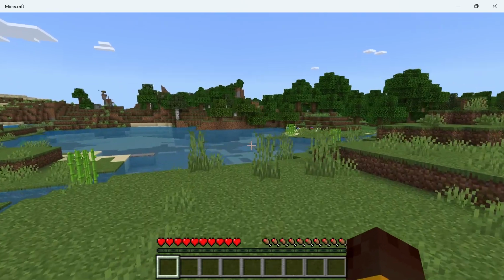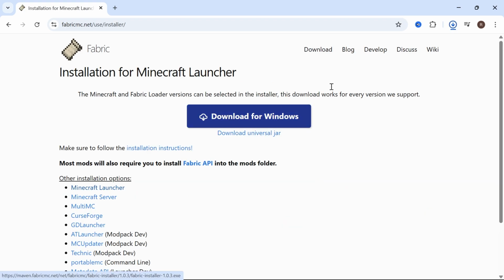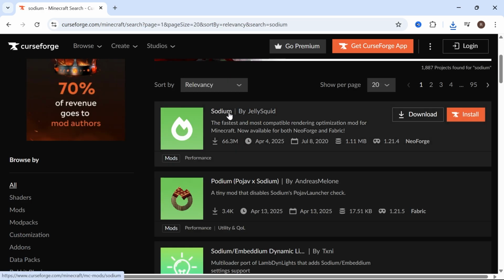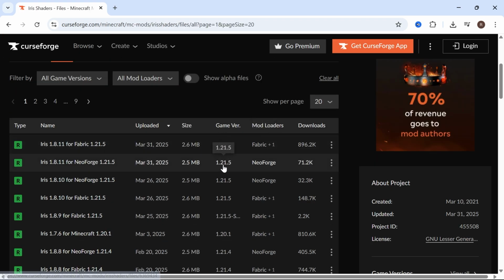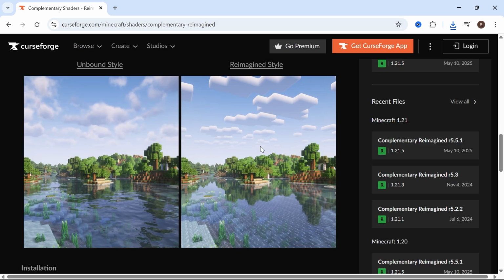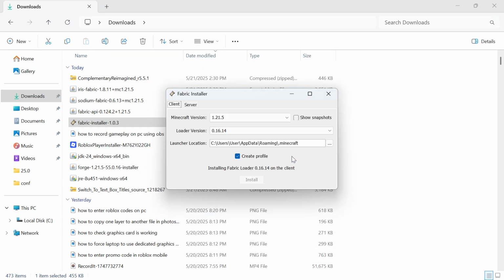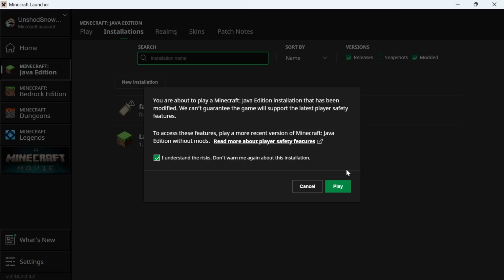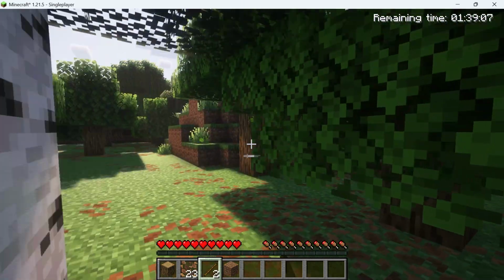How To Install Minecraft Shaders 1.21.5 (PC & Laptop)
Want to upgrade your visuals? Learn how to install Minecraft shaders in version 1.21.5 on your PC or laptop with this tutorial. We'll show you how to download and use custom shader packs, and enhance your Minecraft gameplay with beautiful lighting and effects. Great for players looking to boost graphics in Minecraft Java Edition.